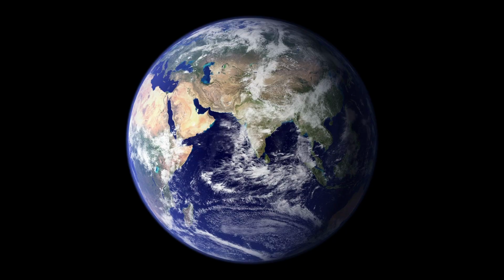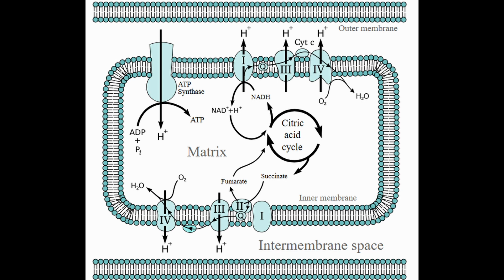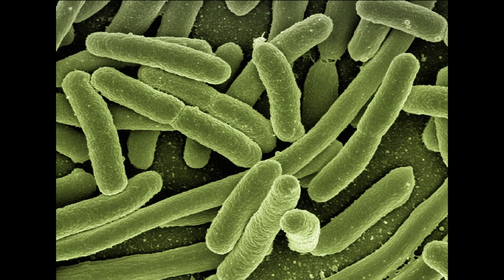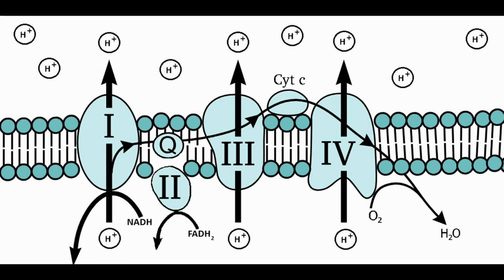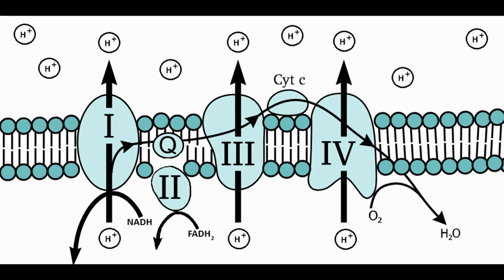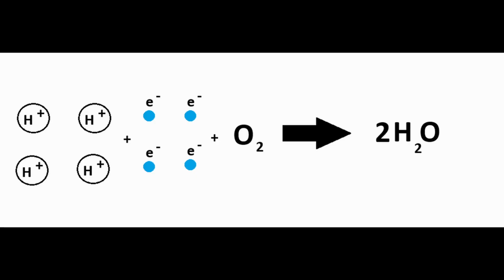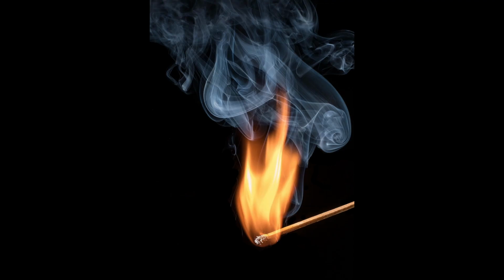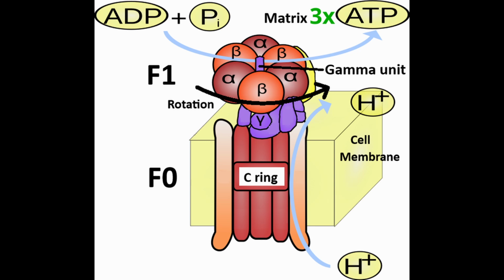Energy Production and Nanomachines in Biological Cells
Some of the most complex and fascinating structures and processes in the universe can be found right here on Earth, as part of life. In particular, cells, the building blocks of life itself, contain a wide variety of these structures and processes. One such process is how energy is generated in cells using the electron transport chain, or ETC. This not only powers the cell but it also powers the whole life form itself. That includes human beings. In this episode, we’re going to explore the energy production process in our cells. Additionally, we’re going to look at multi-protein structures in the cell, called complexes, which facilitate this operation. These are quite literally nanomachines with designated functions that are in continual operation like you would imagine in any factory. We’ll understand the inputs and the outputs of the ETC, including the reason why oxygen is so important to life, and the consequences when the ETC is disrupted. We’ll also look at an amazing nano-scale motor that is used to manufacture ATP molecules, which is the fuel of the cell.

00:00 Introduction
01:34 Mitochondria
02:46 Electron Transport and Oxidative Phosphorylation
03:29 Electron Transport Chain (ETC)
05:38 Complex I
06:41 CoQ
07:06 Complex II
07:47 Complex III
08:09 Cytochrome C
09:16 Complex IV
09:59 Oxygen in the ETC
11:53 ATP Synthase
14:33 Total Energy Output